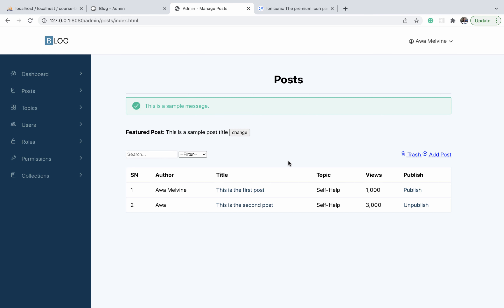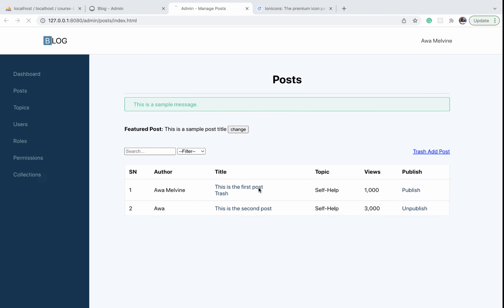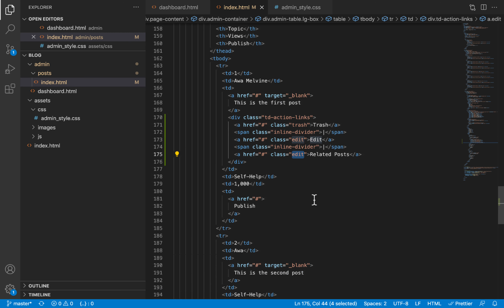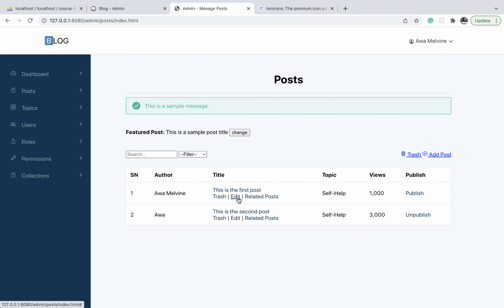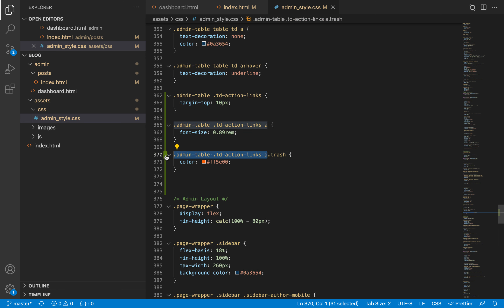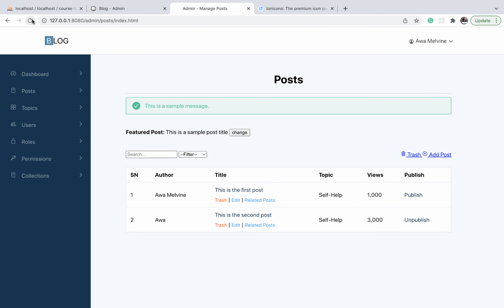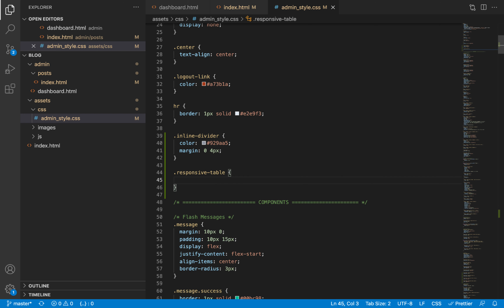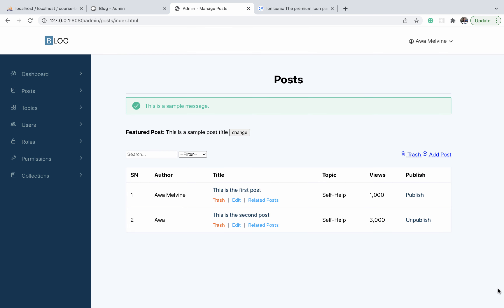Design a Professional Blog: Style admin posts table 22